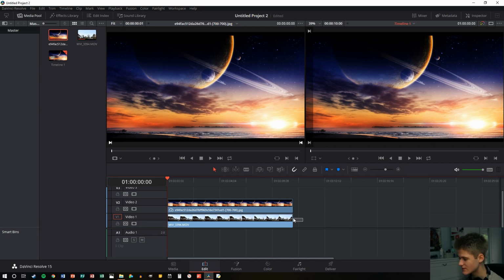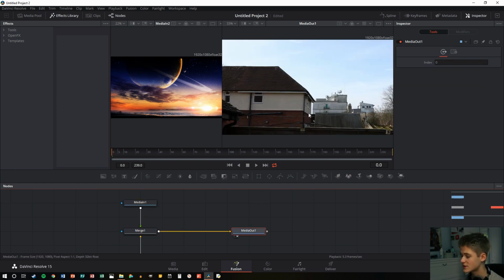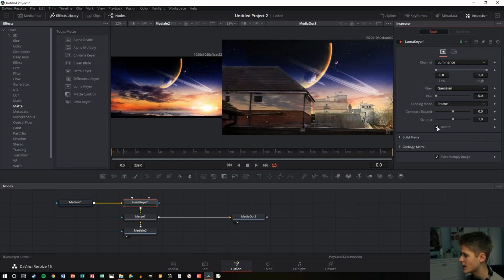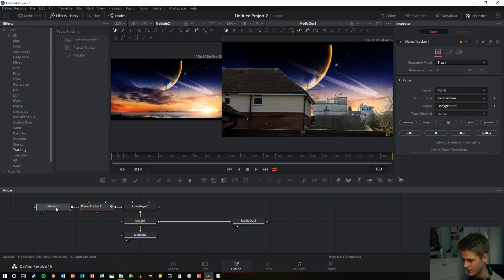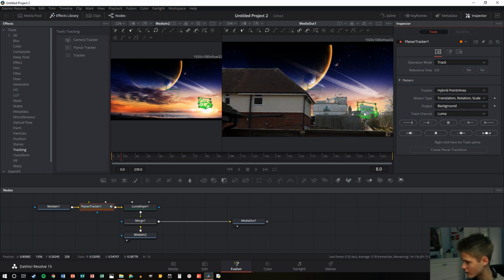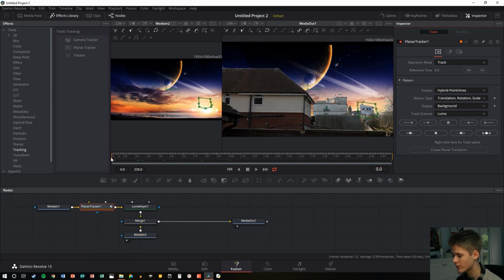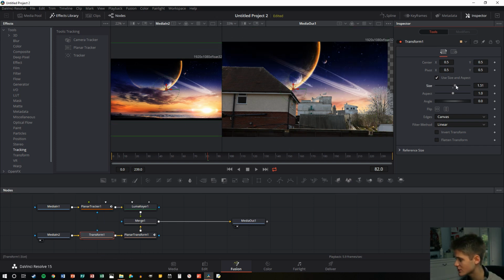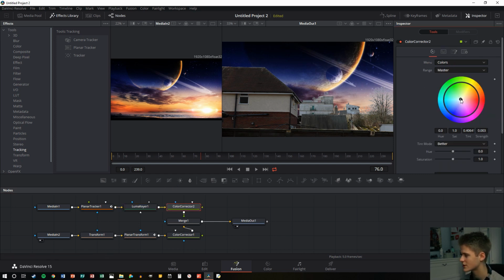How to replace the sky in Davinci Resolve 15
In this tutorial I show you how to replace the ski in Davinci Resolve 15 by using a Luminance Keyer.

My Gear!

Soft box: